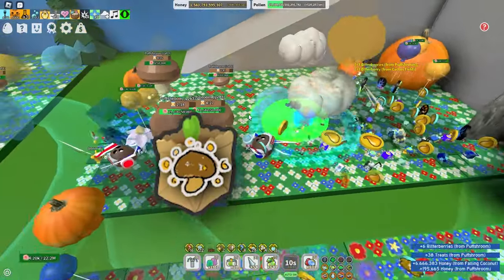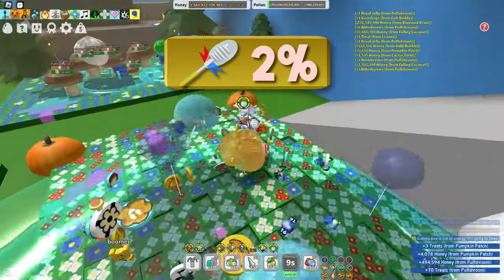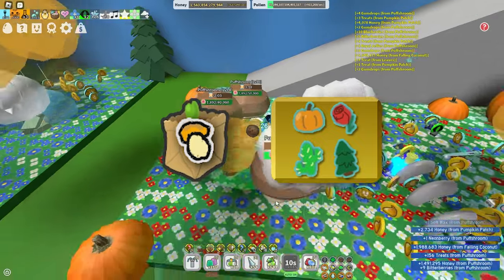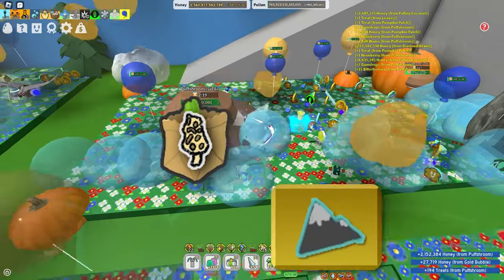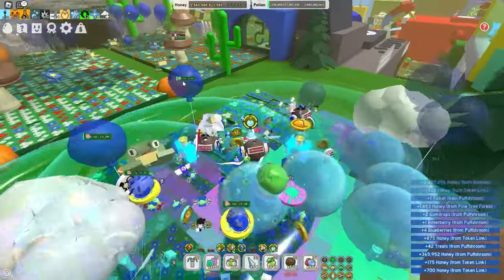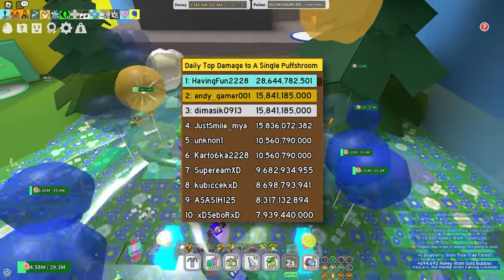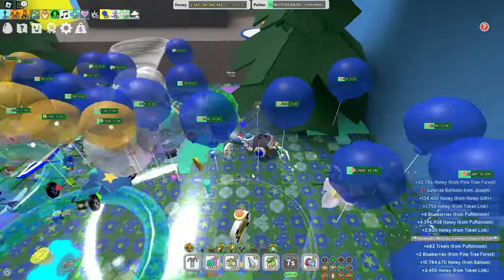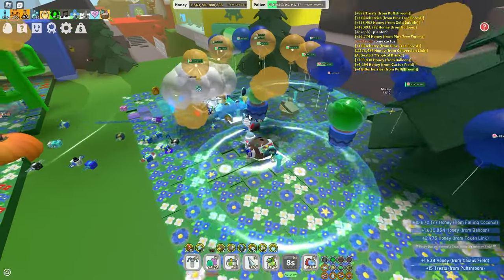HOW TO GET ALL OF THE *MUSHROOM STICKERS* IN THE NEW BEESWARM UPDATE (Sticker Update)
Let me know if this helped you in the comments and if you have any questions!

In this video I teach you how to get all of the mushroom stickers in bee swarm simulator that not many know about!

For any inquiries or concerns, contact beezes on discord.

0:00 Intro
0:11 Spore Covered Mushroom
0:21 White Button Mushroom
0:32 Fly Agaric Mushroom
0:44 Porcini Mushroom
1:05 Morel Mushroom
1:18 Chanterelle Mushroom
1:30 Shiitake Mushroom
1:41 Black Truffle Mushroom
2:06 Prismatic Mushroom